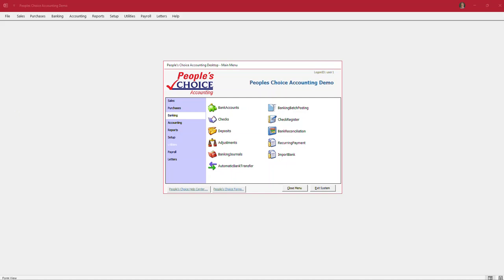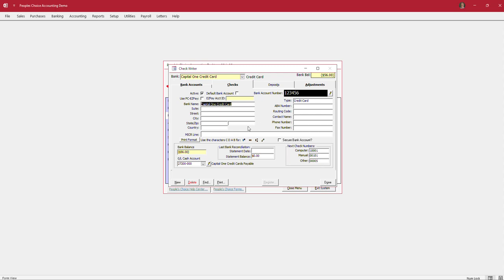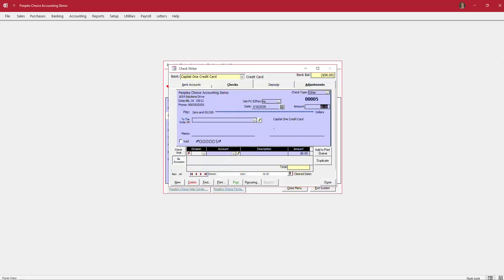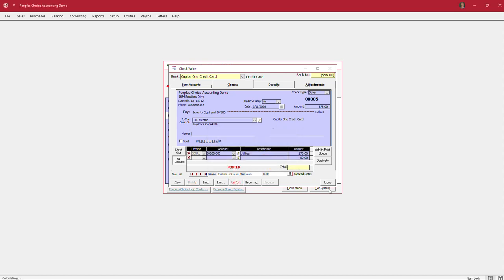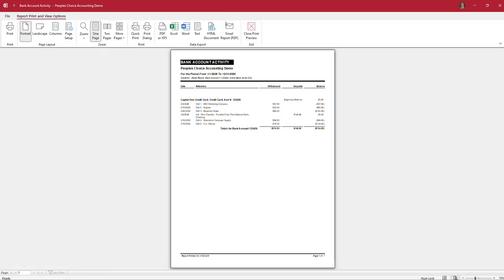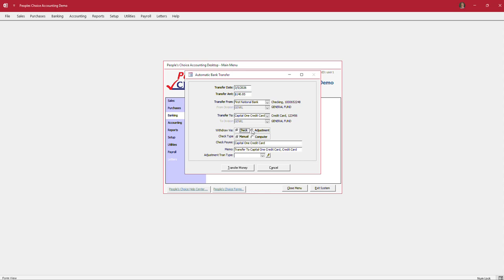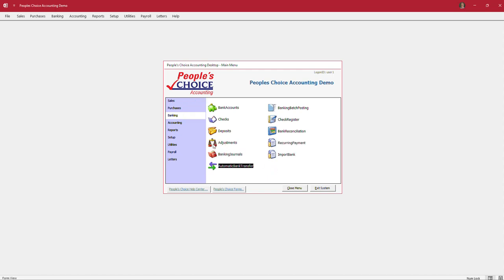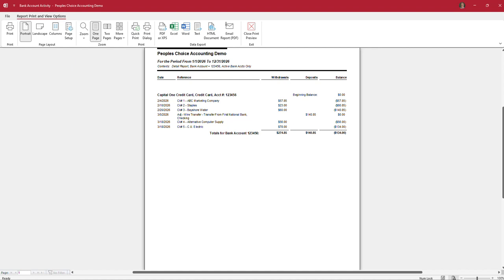Setting up and managing a Credit Card as a Bank Account in People's Choice Accounting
This video shows how to set up a Credit Card as a Bank Account in People's Choice Accounting.   This approach could be used in Basic Accounting, Premier Accounting and the Free Forever version of People's Choice Accounting